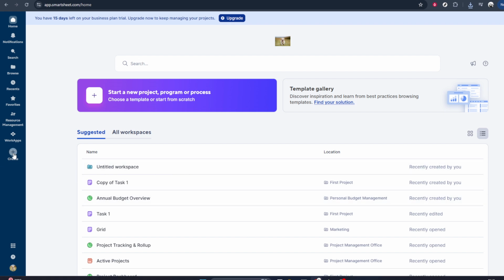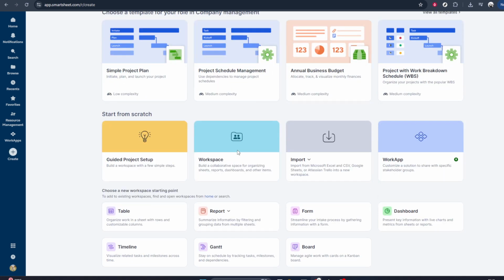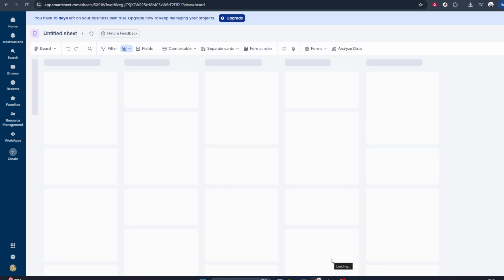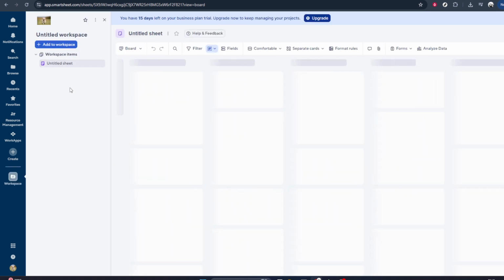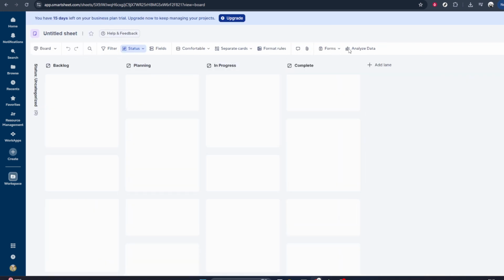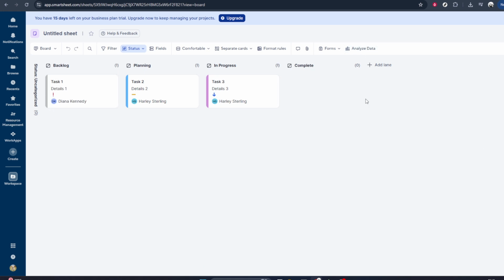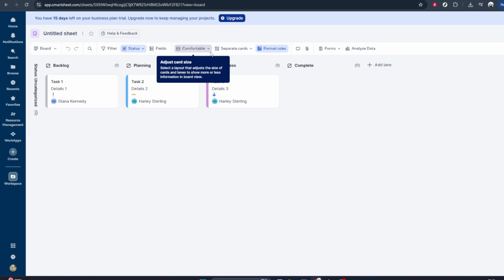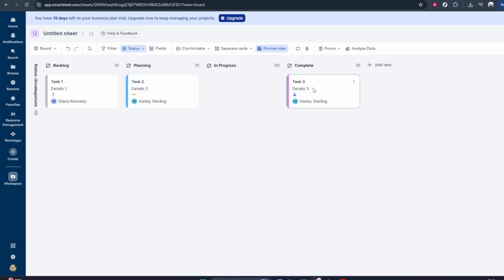How to Create a Kanban Board in Smartsheet | Easy 2026 Guide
In this video, you’ll learn how to create a Kanban board in Smartsheet, helping you visualize tasks, manage workflows, and improve team productivity.